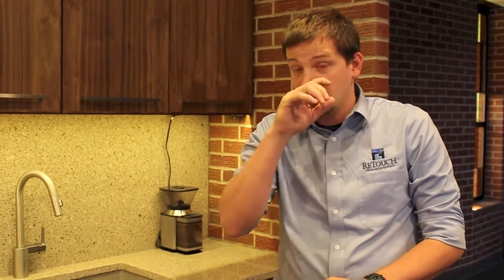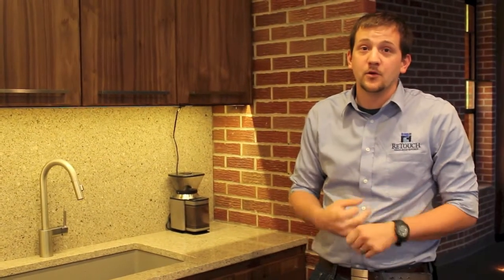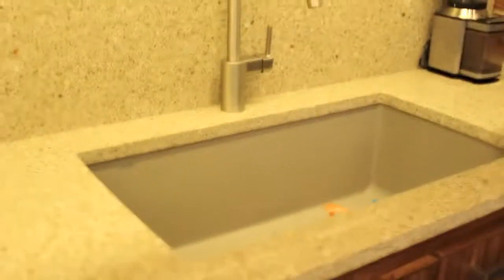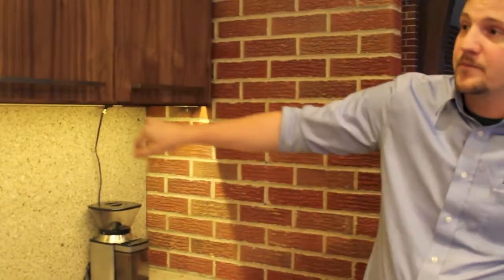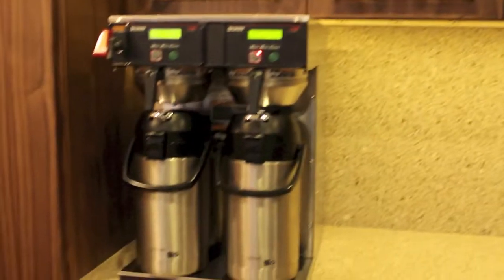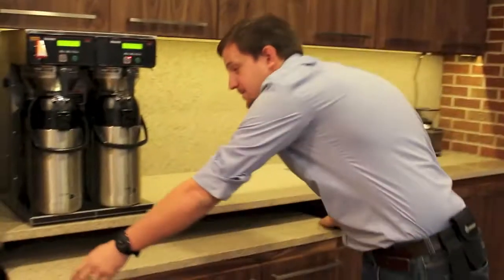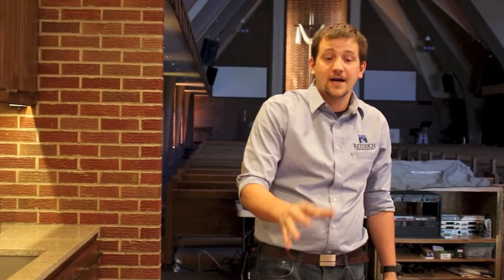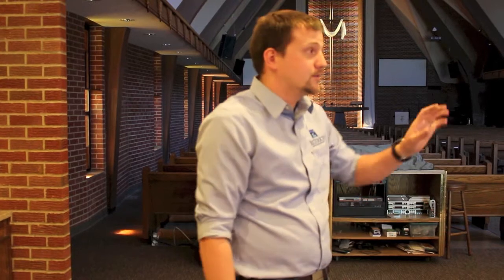May’s project of the month, a coffee bar at a local church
By Lance McCarthy

Do you guys do _______________? That’s one of the questions I get more than any other. The blank is usually filled with all kinds of projects…bathrooms, kitchens, new builds, office tenant finishes, decks, leaky faucets…We love it all because our real passion isn’t a certain type of project, but more a certain type of client. Once we find a client that is a good fit, we want to do whatever they need to make their spaces work better.

With that in mind, I include a monthly project as part of my articles. I hope this will be informative about what other people are doing, what it is costing, and what may be possible. So, here we go…

Project of the Month:
Coffee Bar for a local church

Location: Leawood
Designer: Kara Kersten with ReTouch
Budget Range: Between $30,000-40,000
Project Description: Replacing an old set of cabinets with a modern coffee bar, replacing carpet in the sanctuary and lots of praying that our timeline would work.

43309e4cb9f3d9ff97007620d4a86b27What it was like before:
Imagine if the cast from Mad Men were having coffee in the back of a sanctuary (I’m trying to imagine the plot twist that would put the Mad Men cast in church) around some old cabinets (I guess they weren’t old then were they?). That is kinda the situation we had here. Old carpet, old cabinets, old coffee pot, and checkered pantsuits…

What it is like now:
Now there is a great modern bar area with a commercial capacity coffee maker, and clean lines.

Cool features:
Modern laminate cabinets with euro slab doors
Countertop is Sutton from Cambria
The cabinets are lit with a subtle LED light strip
Sink is a Blanco undermount in truffle (that’s a color–I wish I had the job of picking sink color names!)

Interesting detail:
Since “the show must go on” as they say in church…I don’t think they actually say that in church…we had to tear down and get functional again between Sundays. We were sweating more than a sinner in a prayer meetin’ as my grandma used to say. But, we pulled it off…barely.